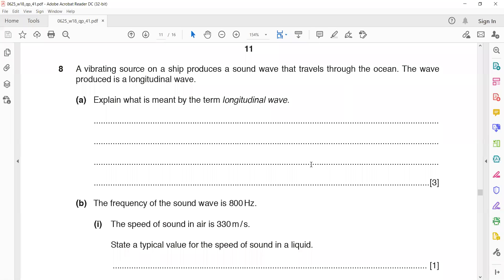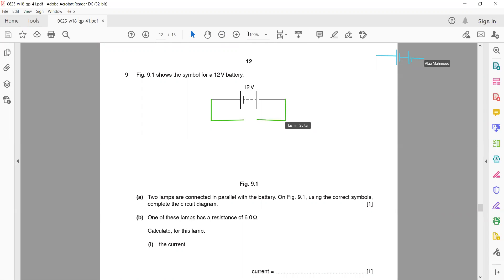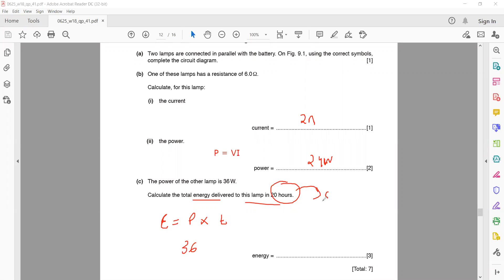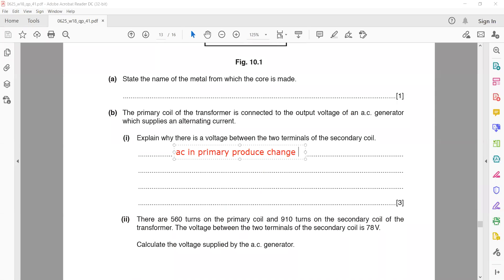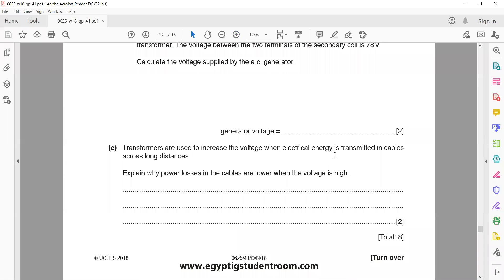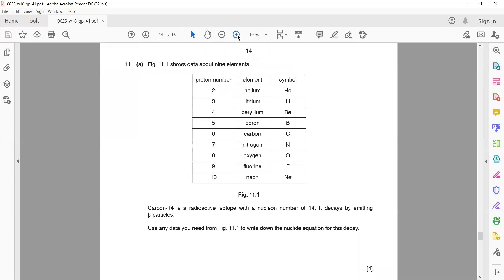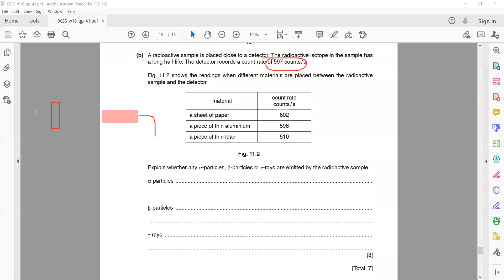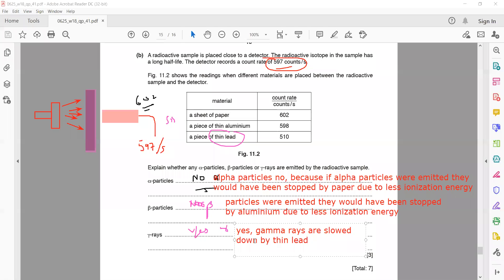October November 2018 paper 41 part b Cambridge IGCSE Physics 0625/0972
IGCSE Physics 0625/0972 Oct Nov 2018 paper 41